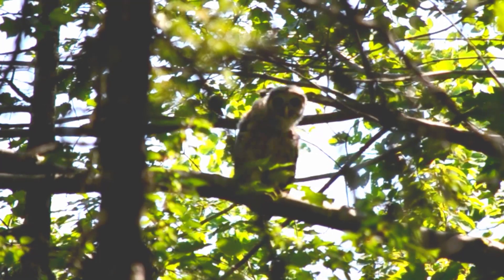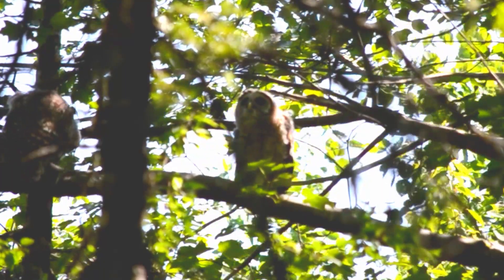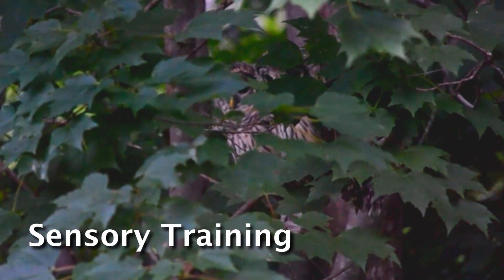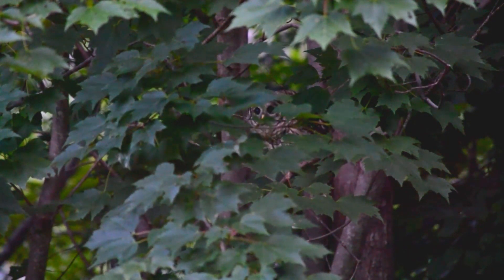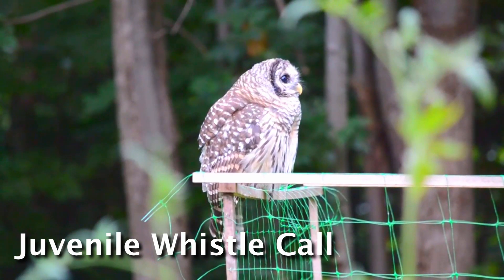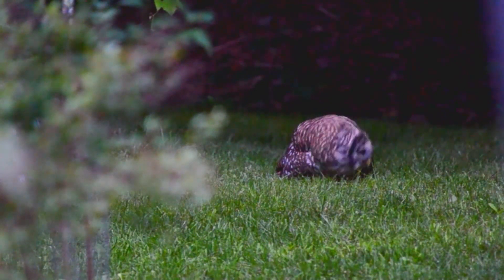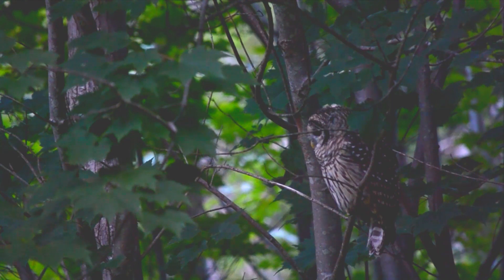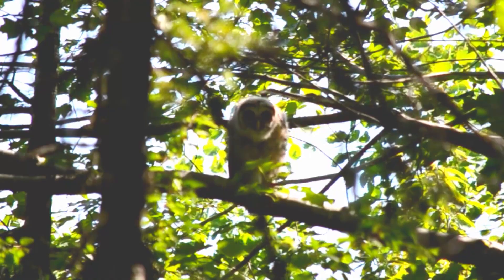How Owls Learn To Hunt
How do those fuzzy little owlets become some of the most efficient and silent killers in the woods? The juvenile phase of owl development is a critical time for learning hunting skills, and coincides perfectly with an abundance of noisy summer insects like crickets, grasshoppers and katydids.